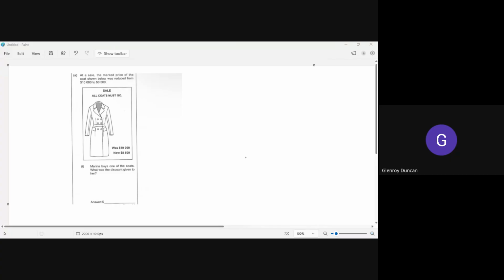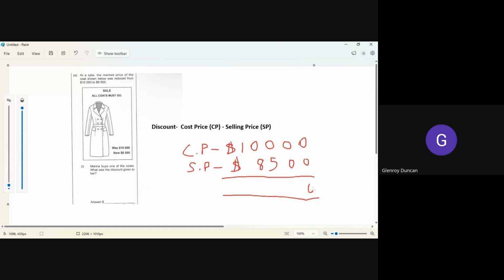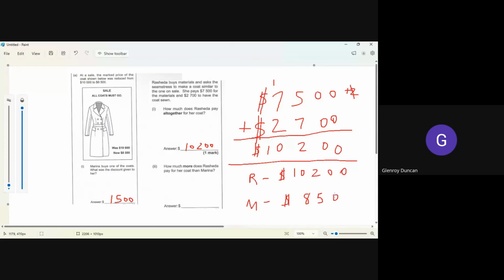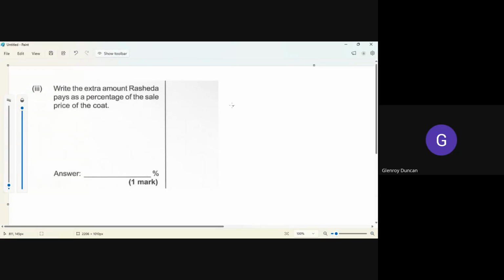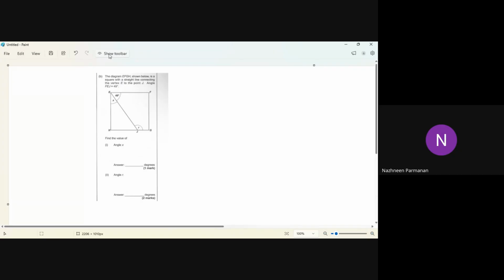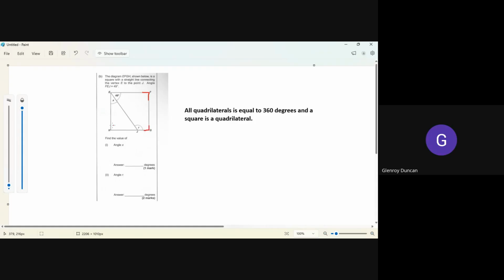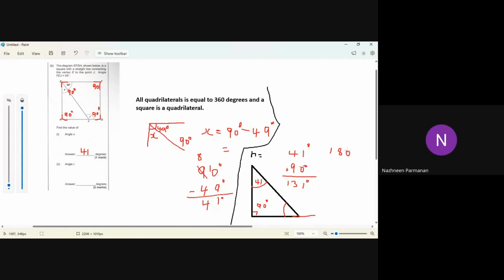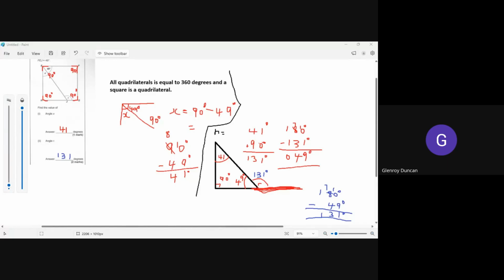SIR GLEN'S MATHS REVIEW #2